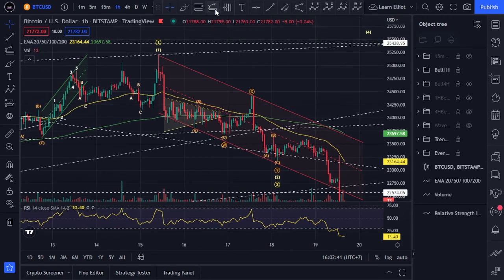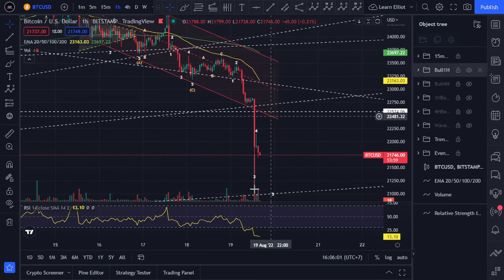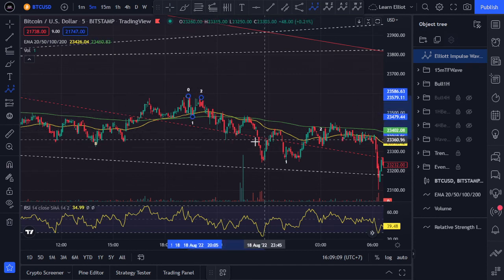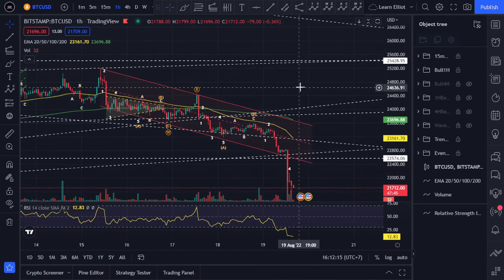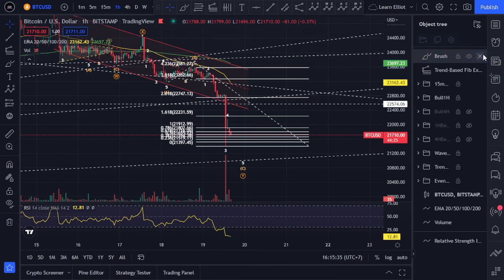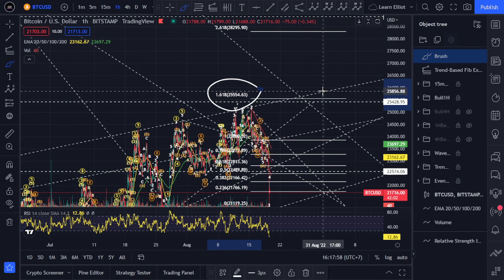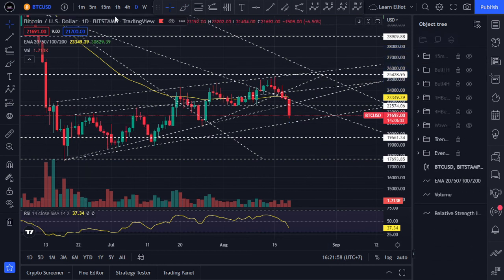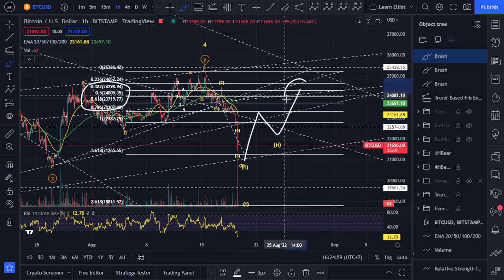Bitcoin (BTC) Price Prediction, Forecast, Trading Ideas, News and Updates - Technical Analysis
Nnael here.

Bitcoin (BTC) Price Prediction, Forecast, Trading Ideas, News and Updates - Technical Analysis using Elliot Wave Theory.

In this update I talked about Bitcoin (BTC) Price Prediction, Forecast, Trading Ideas, News and Updates - Technical Analysis using an Elliot Wave Theory and shared my outlook for it and the possibility for the next scenario that will likely to play for bitcoin, which is include a Bull Case Scenario and a Bear Case Scenario.

Cheers 🍻